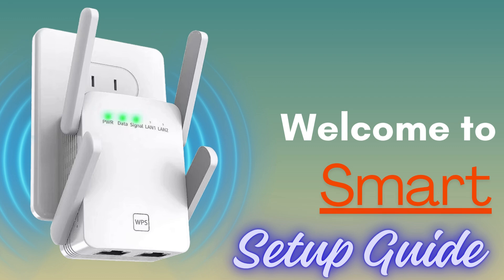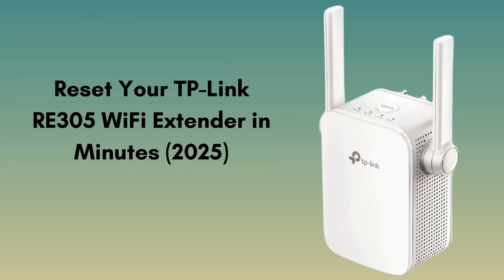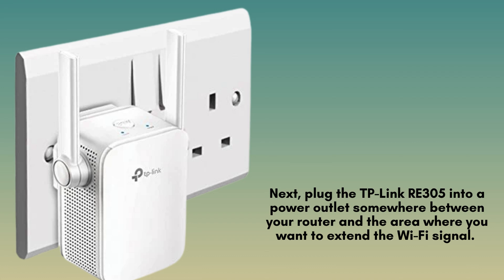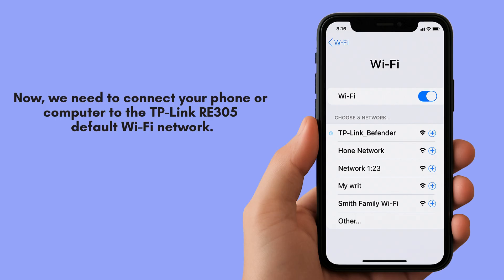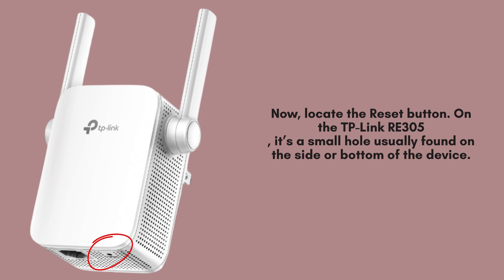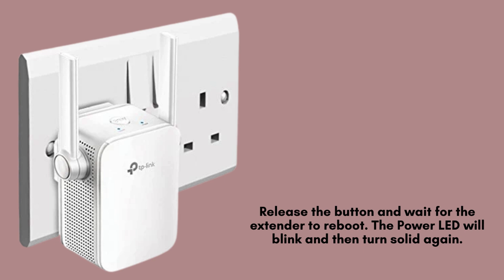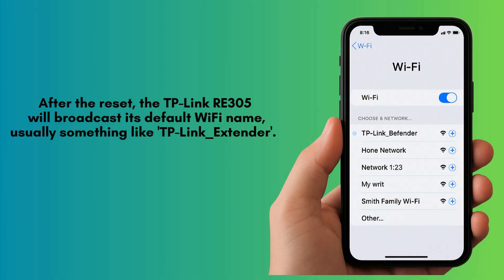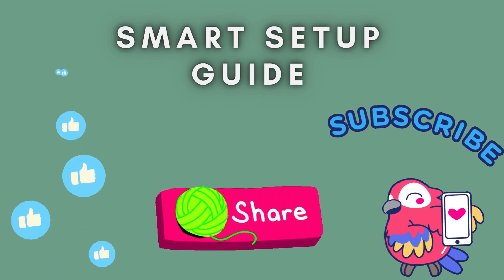How to Reset Your TP-Link RE305 WiFi Extender in Minutes (2025)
Learn how to reset your TP-Link RE305 WiFi Extender with this easy step-by-step guide. Restore factory settings and fix connectivity issues quickly to get your extender working like new.
🔧 In this video, you'll learn how to:
. Plug in and power the RE305 WiFi Extender
. Connect to the setup network
. Access the setup page and extend your WiFi range

📶 Works with any router!
✅ Quick Guide:
00:00 Welcome to Smart setup Guide
00:18 Introduction to the RE305 WiFi Extender
00:54 The Ultimate Setup Guide: Step-by-Step Instructions
02:11 Conclusion